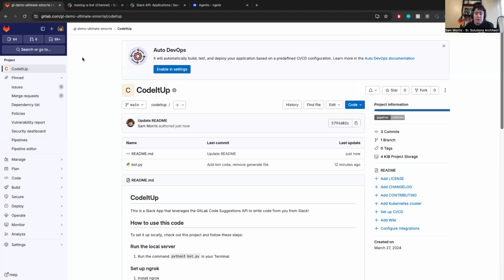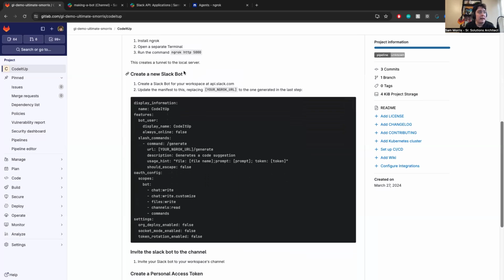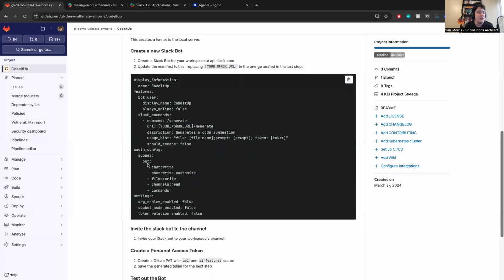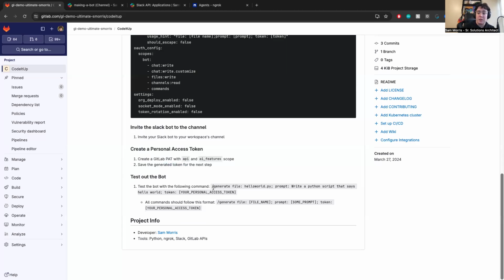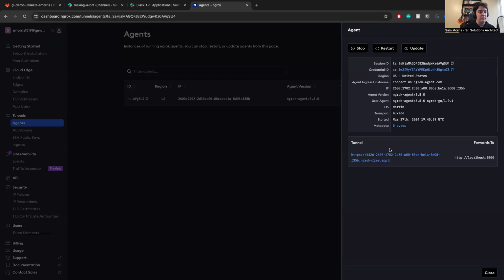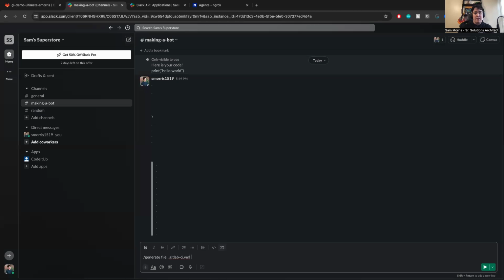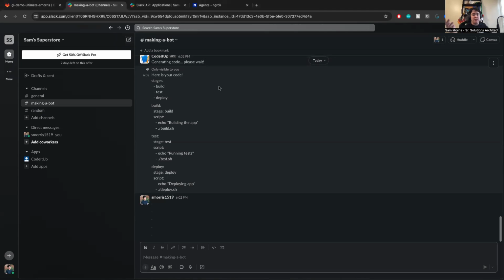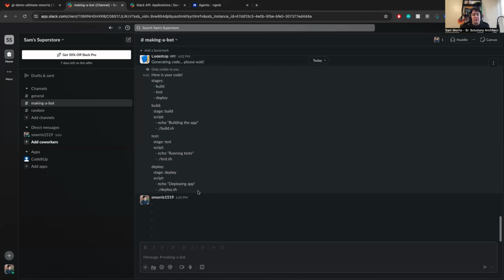Use AI to write code from Slack with GitLab Code Suggestions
This demonstrates how to use a Slack Bot and the Code Suggestions API to generate code from a Slack Bot's slash command.